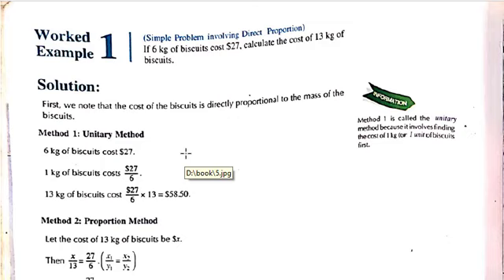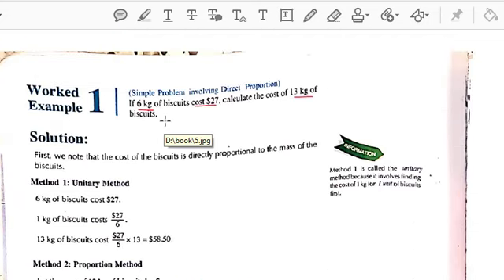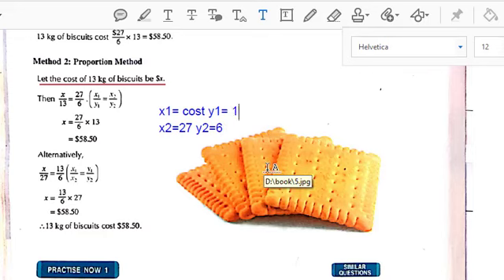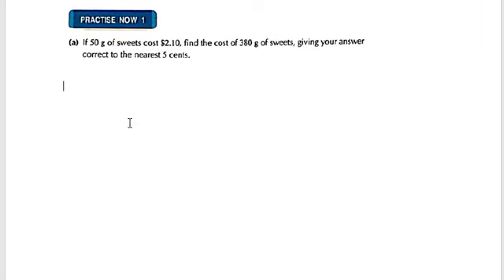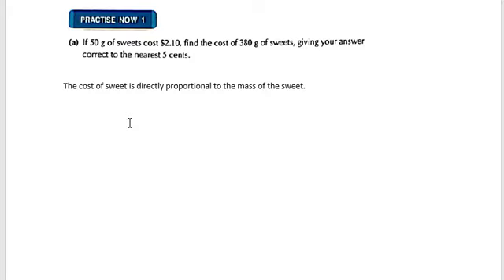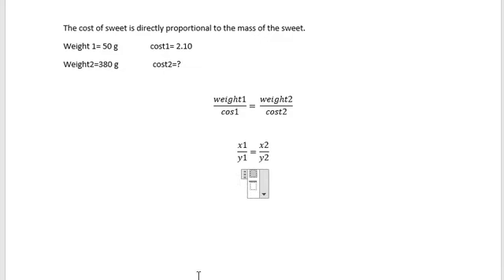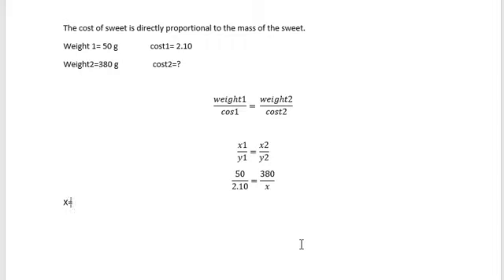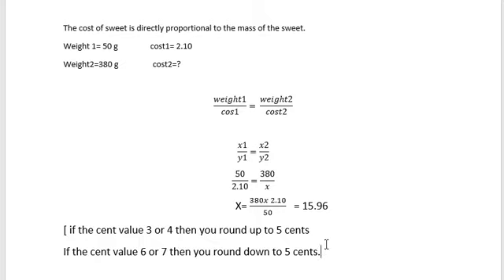New Syllabus Mathematics Shinglee 2 Lecture 2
Proportion Method